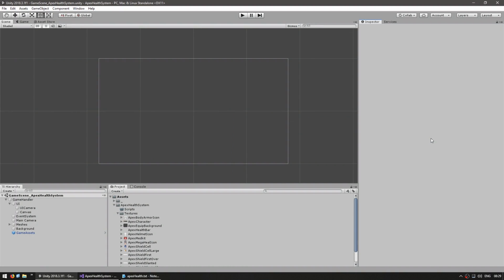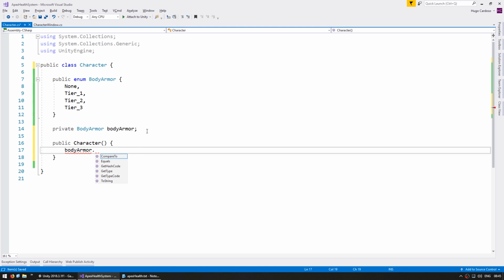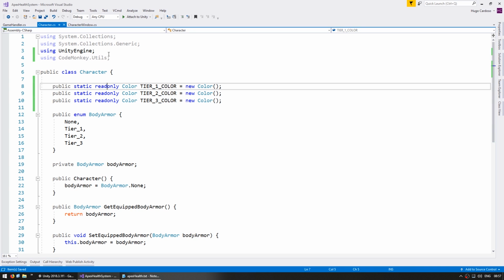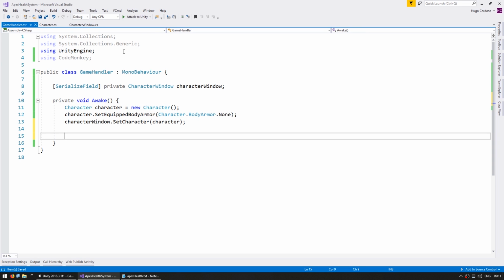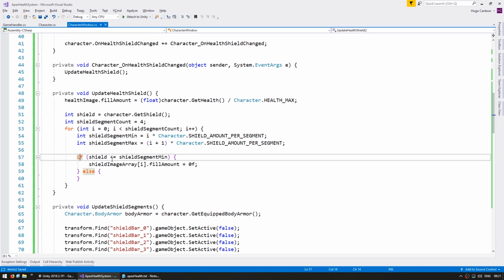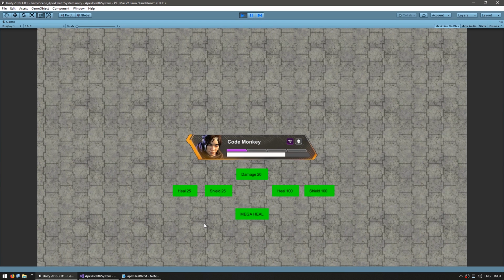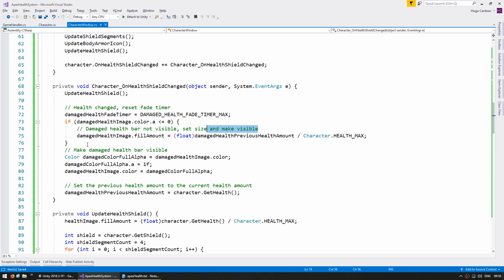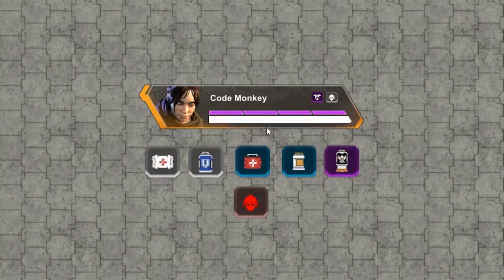Apex Legends Health System built in Unity (Unity Tutorial)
Let's create the Health System and UI from Apex Legends in Unity.
It can equip various Body Armors that give a specific amount of Shield segments. We can Damage and Heal both the Shields and the Health.